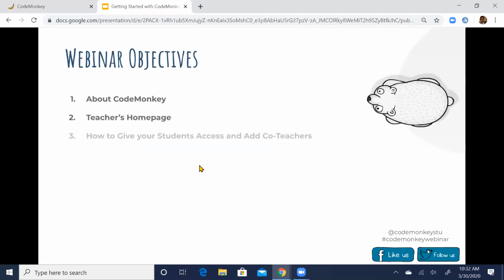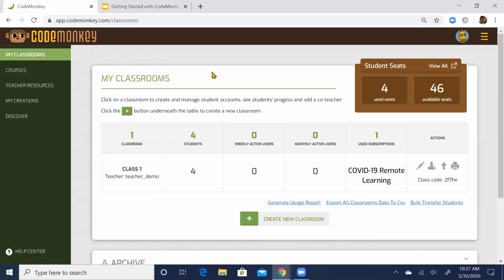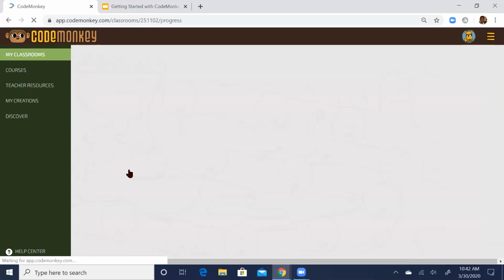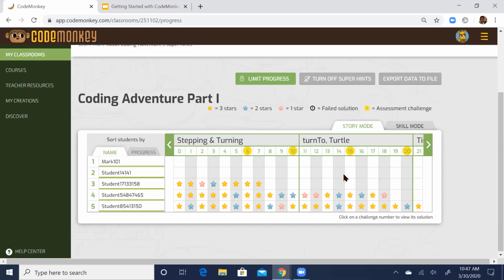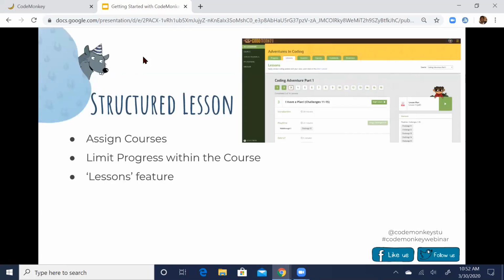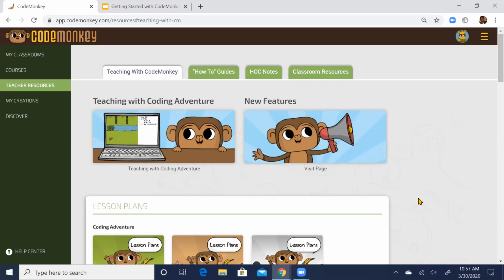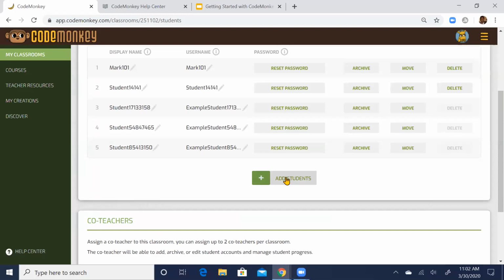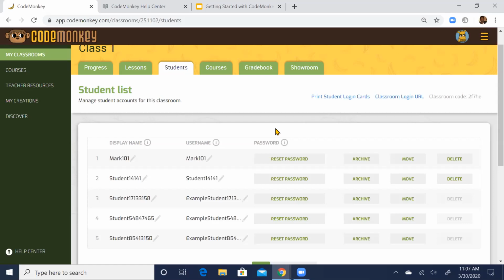COVID-19 Webinar Series: Getting Started with CodeMonkey - How To Set Up Your Classroom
Learn how to get your students started with CodeMonkey! A Teacher-geared webinar.

This webinar will cover:
- Teacher’s Homepage
- How to Give your Students Access and Add Co-Teachers
- Create a New Classroom or Upgrade an Existing One
- How to Follow Your Students’ Progress
- Self-Paced vs. Structured Lesson
- Teacher Resources

Twitter:  @CodeMonkey - Coding Games for Kids
Facebook:  @CodeMonkey - Coding Games for Kids